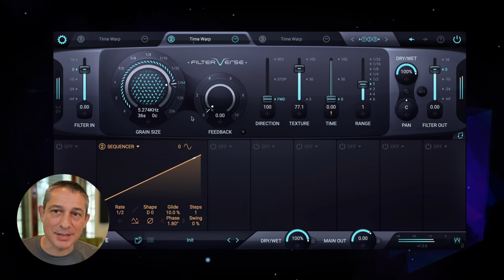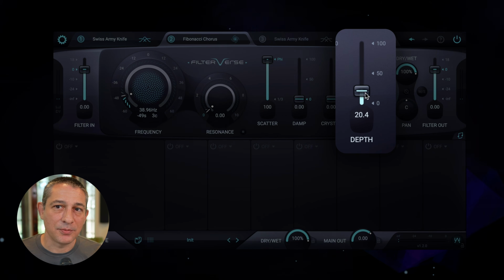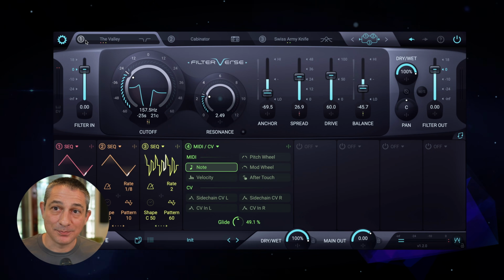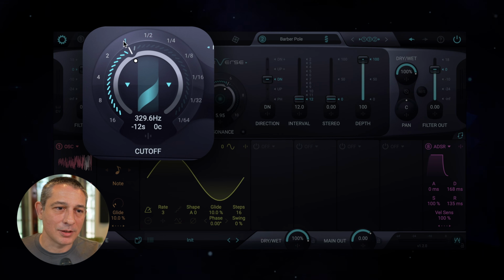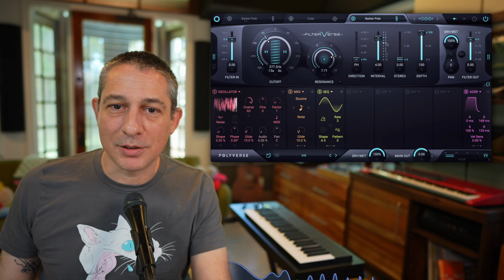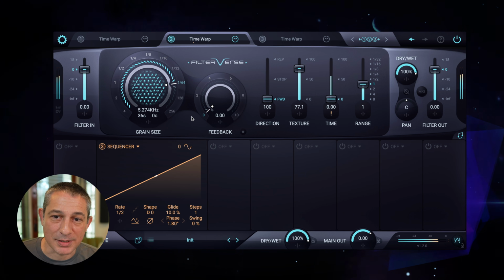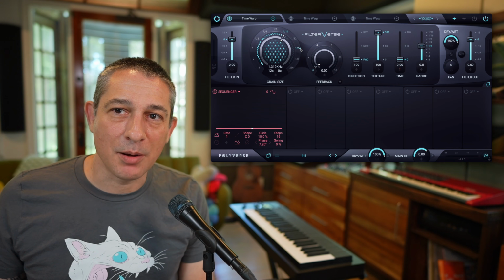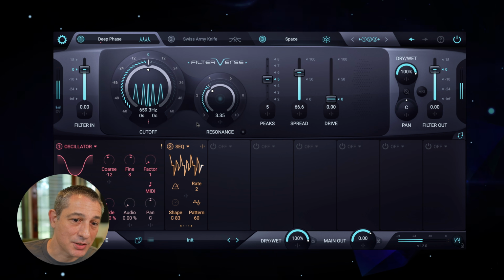The Filterverse is EXPANDING!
Filterverse 1.2.0 is here - five new modules, more features, faster CPU, free for owners.
New Filter Modules
* The Valley - asymmetric band‑reject for brutal Reese bass or subtle tone carving
* Deep Phase - band‑pass phaser, psychedelic on vocals and trance leads
* Fibonacci Chorus - ultra-dense golden‑ratio chorus that never loops
* BarberPole - musical frequency shifter for harmonic spirals & Shepard tones
* Time Warp - tempo‑synced granular beast, regroove, bend, micro-edit on the fly

New Features and upgrades:
* Improved sequencer with new glide, phase and poly-rhythmic controls
* Alt+Drag I/O gain compensation
* Preset-lock the Master Clip mode
* Help Button linking to the online manual
* UI polish, bug fixes, and general enhancements
* Optimized CPU performance
* Many more presets

"The universe of filters is expanding, and we continue to redefine what a filter can be."

Already Own Filterverse?

New to Filterverse?